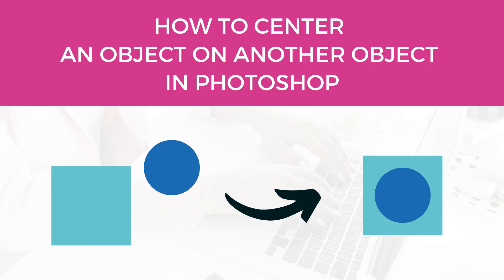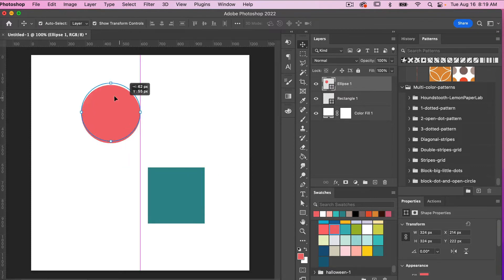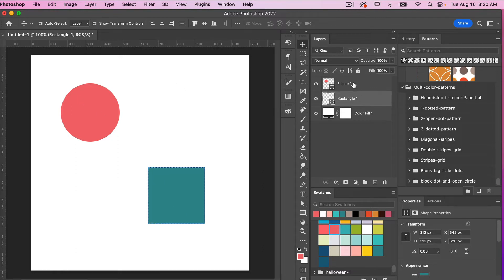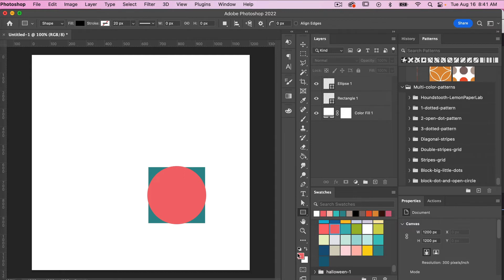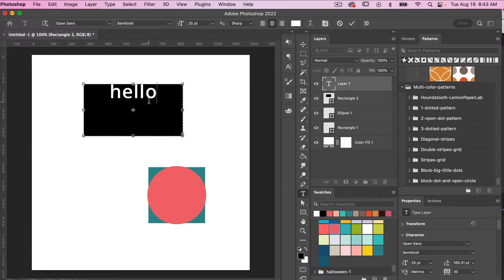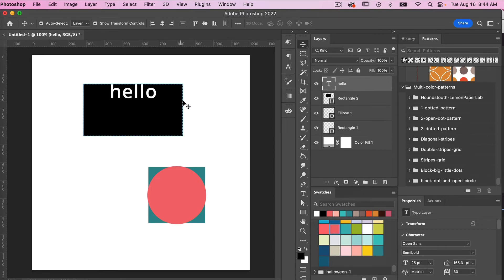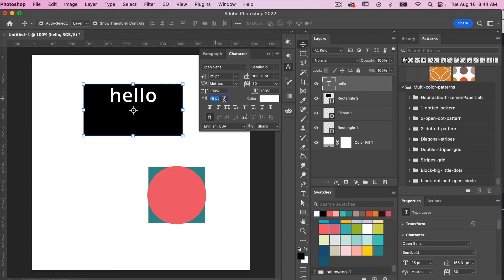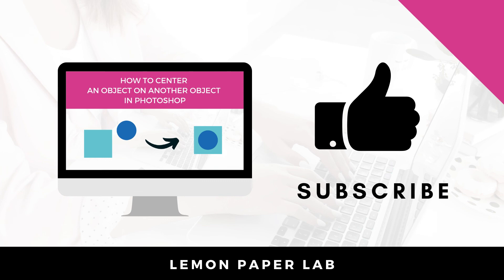How to Center an Object on Another Object in Photoshop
Learn how to center an object on another or object or an object on another layer in Adobe Photoshop.

In this video you will learn:
- How to select the pixels of a layer
- How to center an object on another layer with the align tools
- How to center text in a bounding box
- How to center text on another object.

LET’S CONNECT!